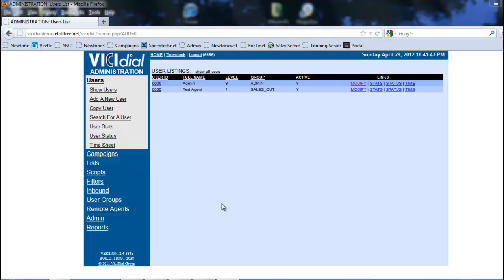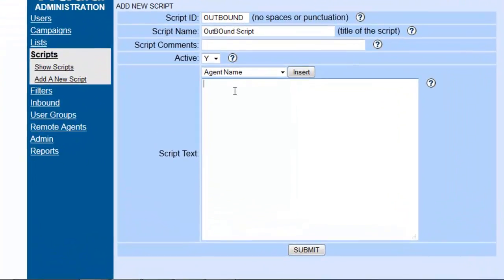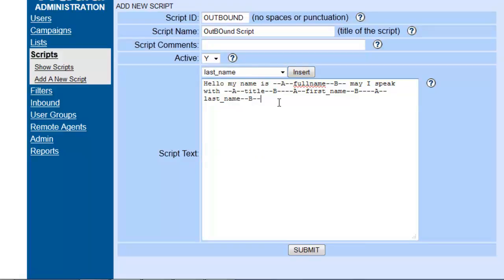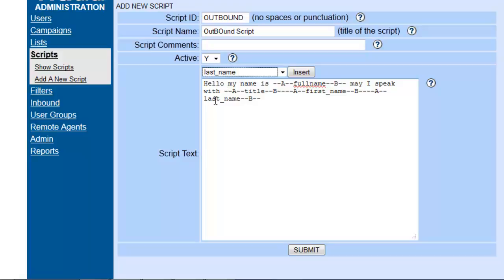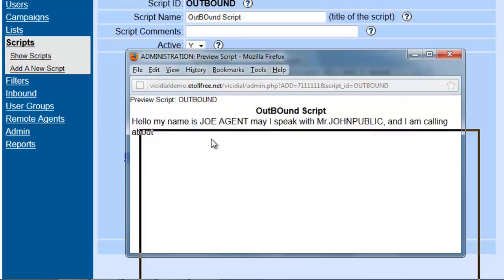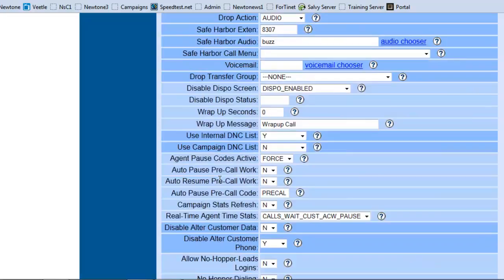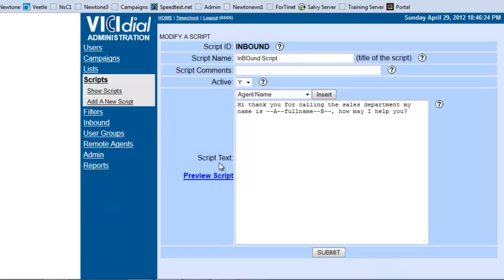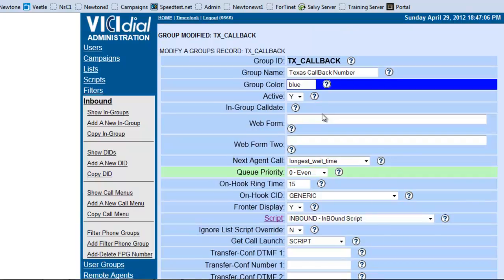How to configure Viciidal Scripts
You can find many more videos on Vicidial Service and Installation by visiting us